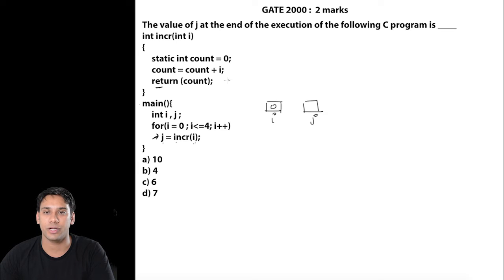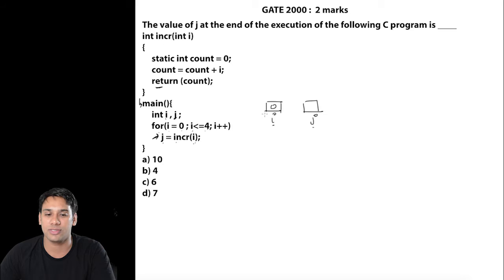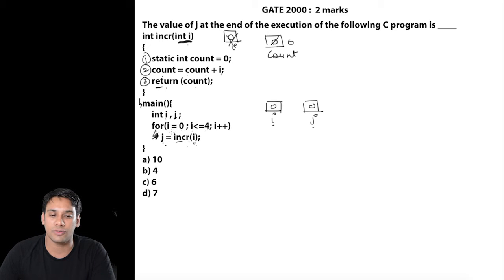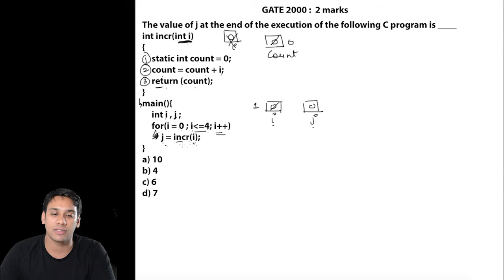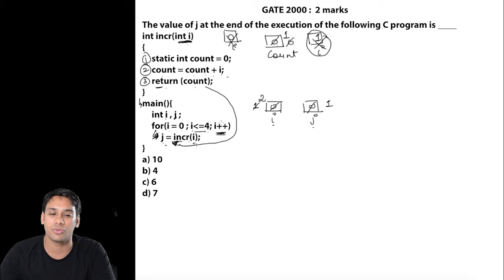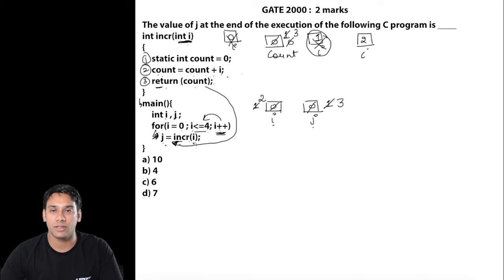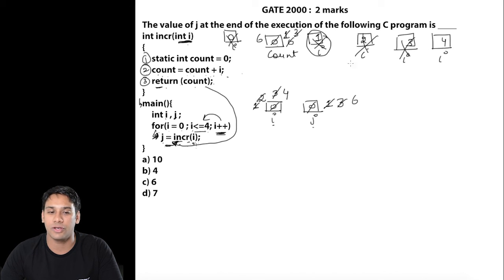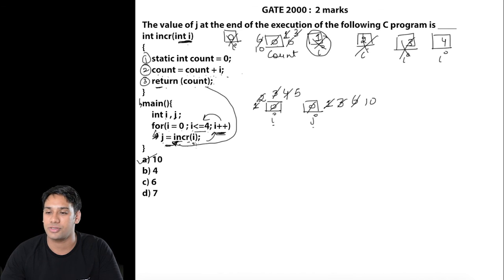C Programming 37 GATE 2000 Question on Static Variables